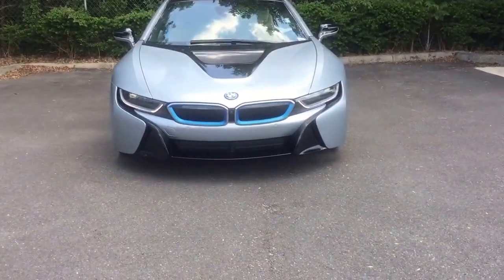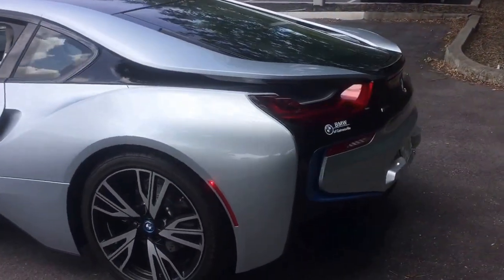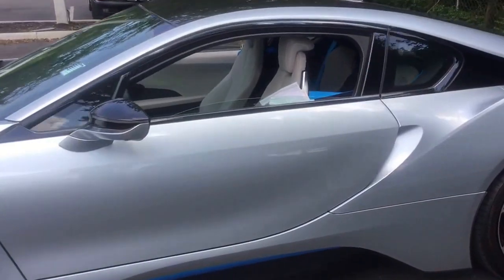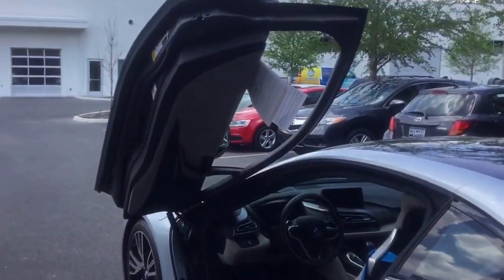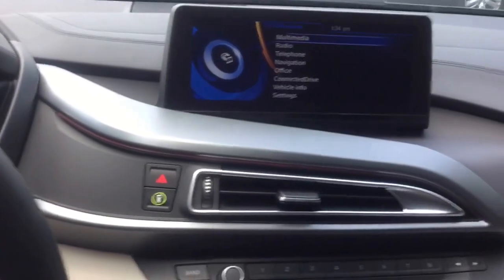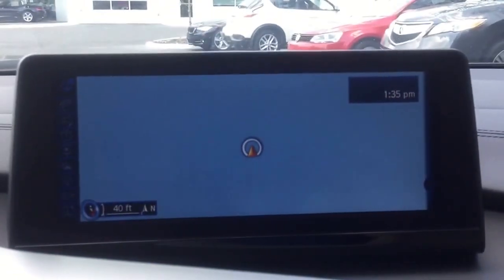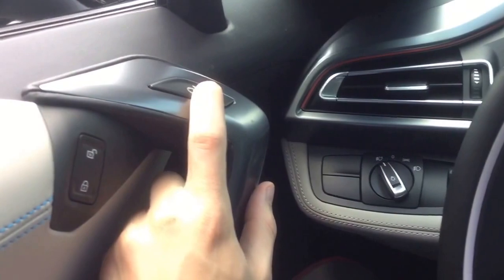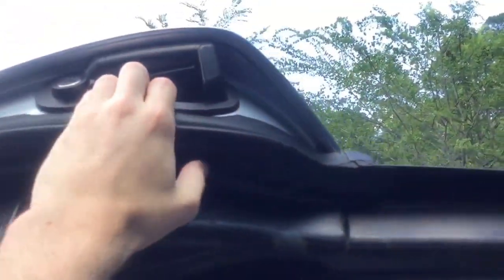2014 BMW i8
Hello there! Here at BMW OF Gainesville we take you through the 2014 BMW I8 product presentation.